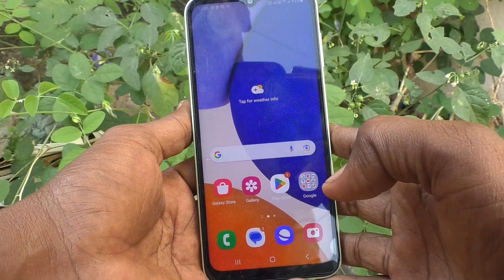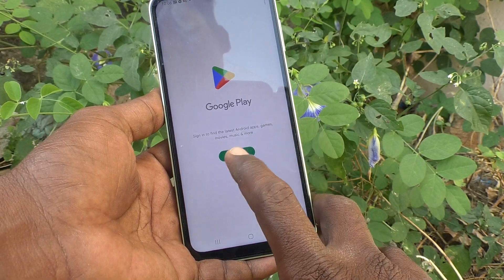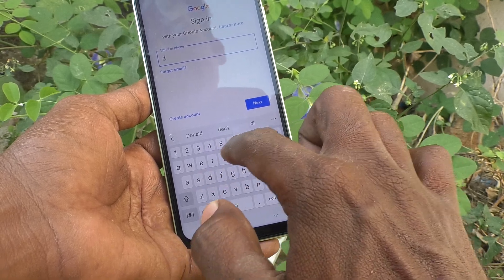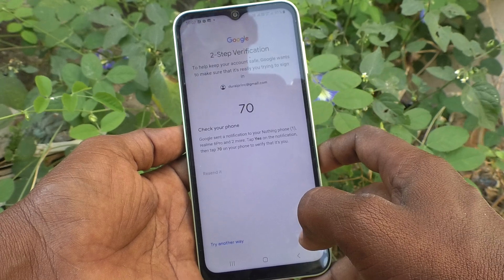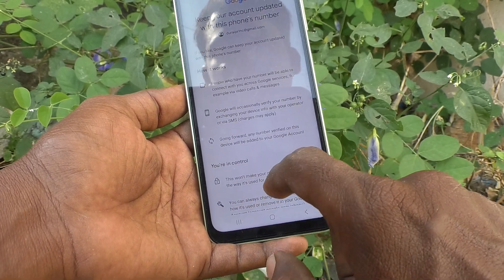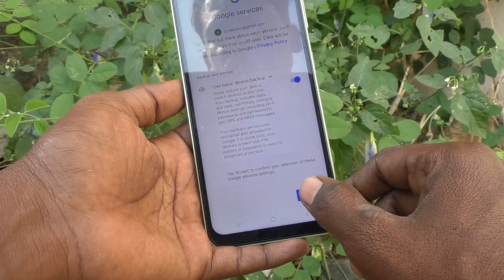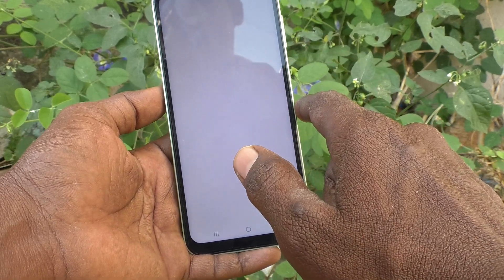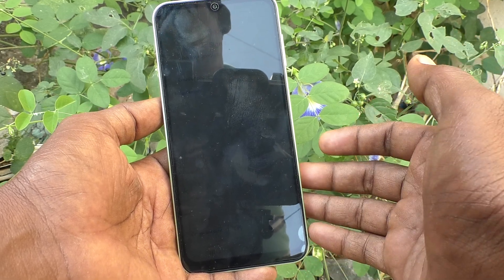How to add Google account in Samsung Galaxy A14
Samsung Galaxy A14 Google account add settings: Learn here how to add Google account in Samsung Galaxy A14 smartphone.